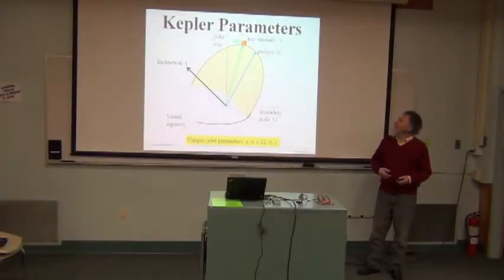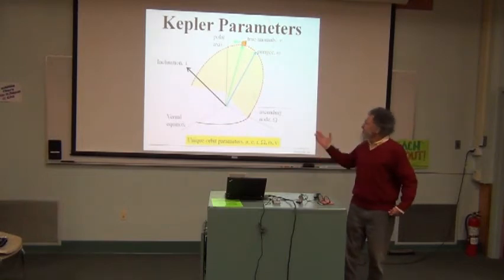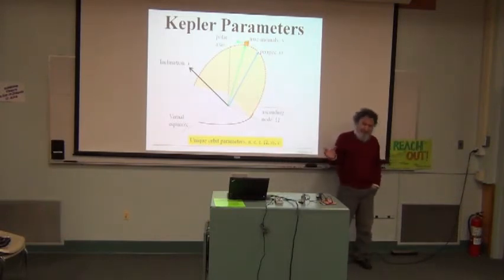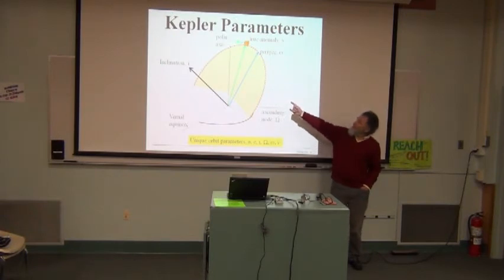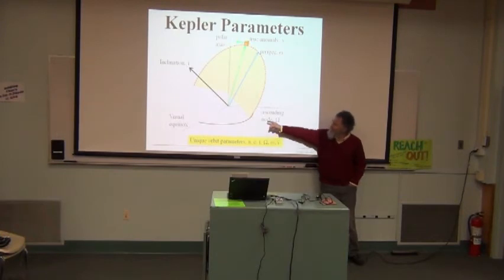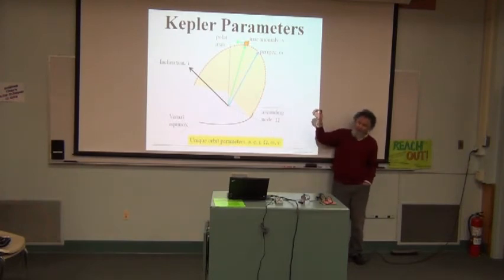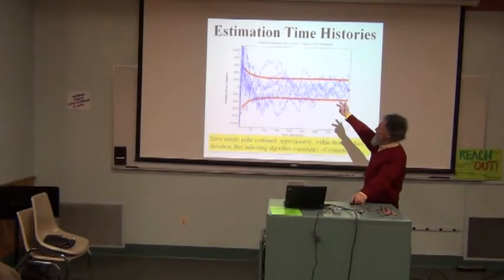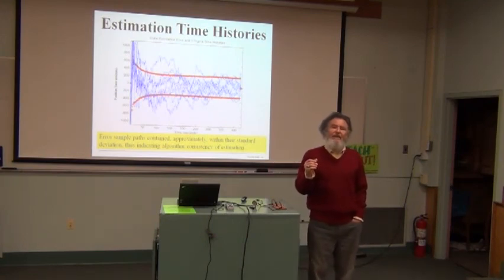John U. Free Seminar Series - Haywood Satz, Preview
A preview of Haywood Satz's presentation on "Orbit Determination of Space Objects" at the John U. Free Seminar Series.